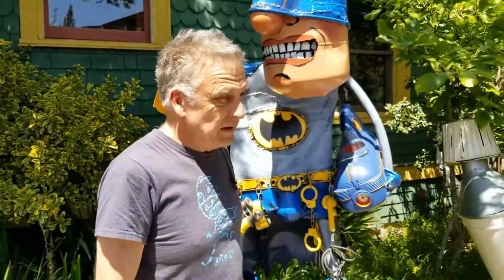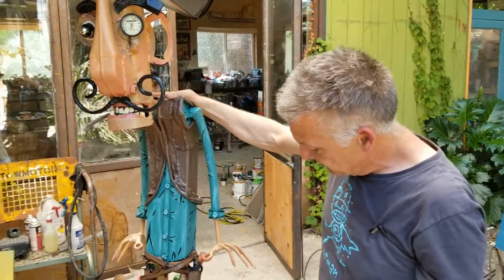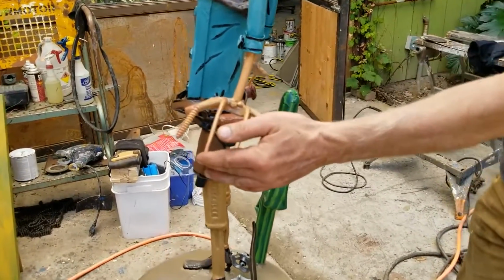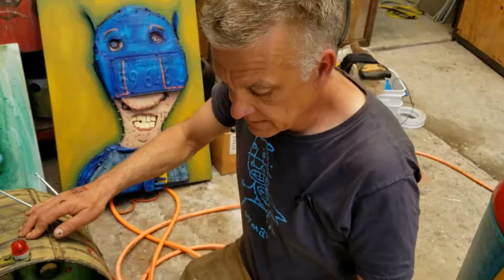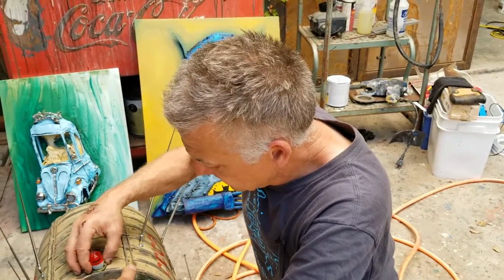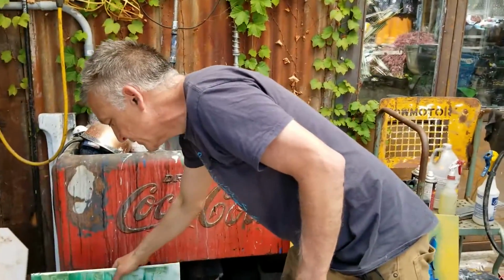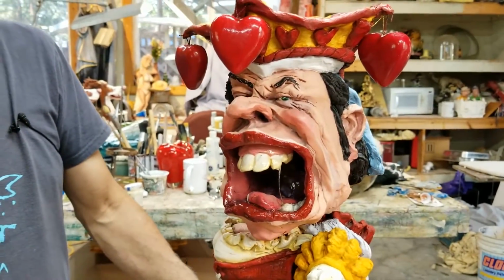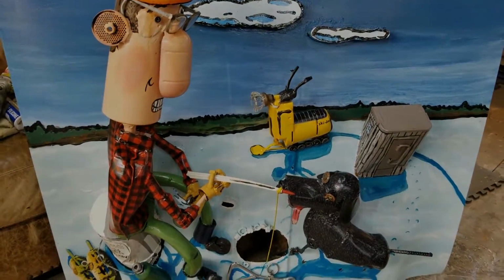Patrick Amiot spring 2018